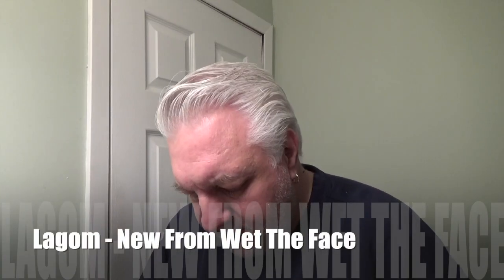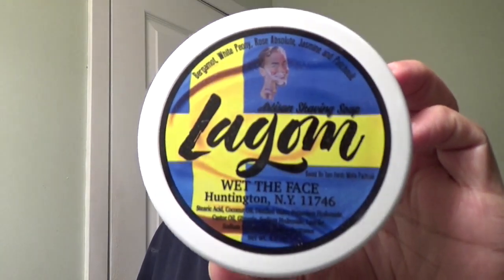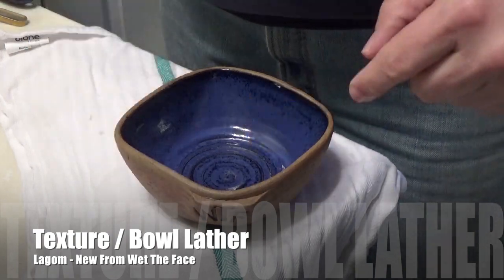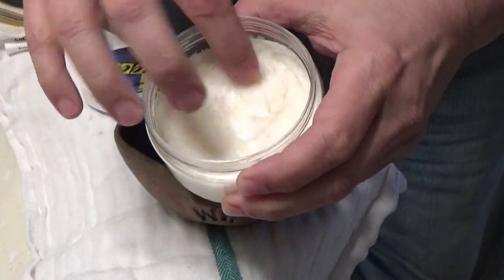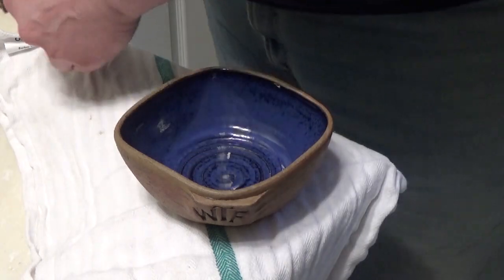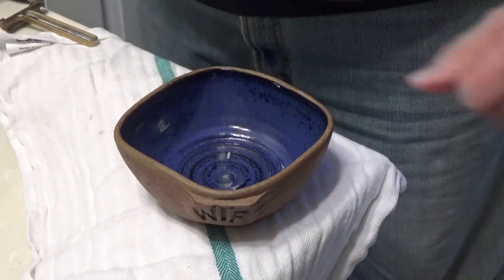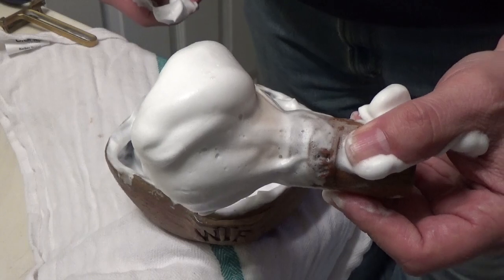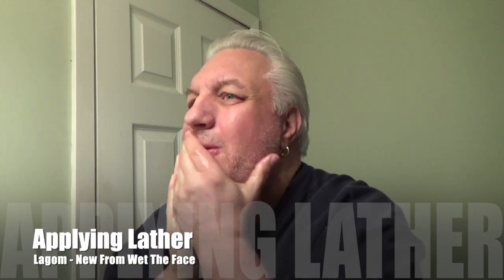Lagom New From Wet The Face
Company: Wet The Face
Product: Lagom

I have to admit I watch a few YouTubers that do try on hauls. Some of them buy or if very popular get sent outfits from major brands to model. This young woman her name is Estelle Berglin she sometimes goes by the name Swea who is from Sweden is one of these YouTubers. In this one particular video she was discussing the Swedish word Lagom which means not too much, not too little, just the right amount, and is a philosophy that aims to balance, and those who practice it encourage that Lagom is applied to all aspects of life. Being part Swedish myself I thought maybe there is something to this by balancing one's life and maybe I can use this philosophy in another way.

I came up with a shaving soap based on the Lagom philosophy which I simply call Lagom. The scent is not too light, not too heavy it's just right. The notes are Bergamot, White Peony, Rose Absolute, Jasmine, and Patchouli.

I'm trying to do my best to embrace Lagom and we’ve been working on this for some time. We hope you enjoy it as much as we had creating it for you.

FAQ - Hey! what’s that razor you always use?  It’s called the Occam’s Razor Nano-Enhanced. I was a backer on the Kickstarter and got in as an early bird for $45.00. then it was released to the public for 125.00 During COVID it got up to $225.00 due to shipping issues to and from China I see it now for $125.00 but have never seen it in stock. If you want one your best bet is to call them